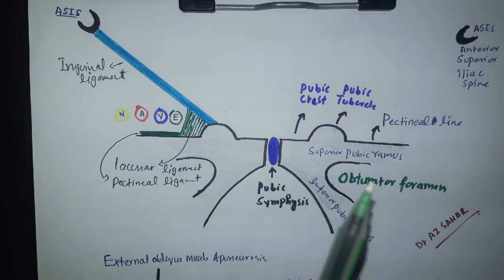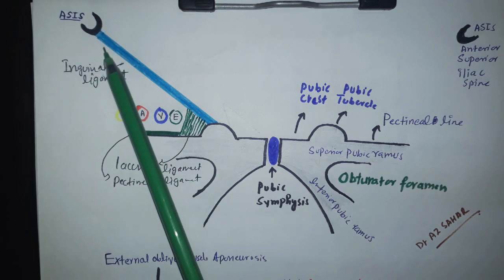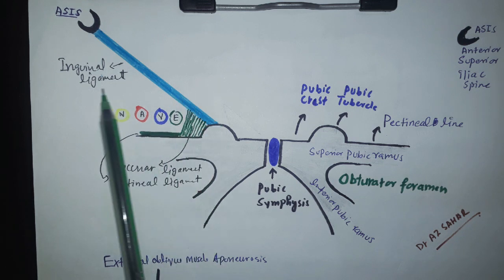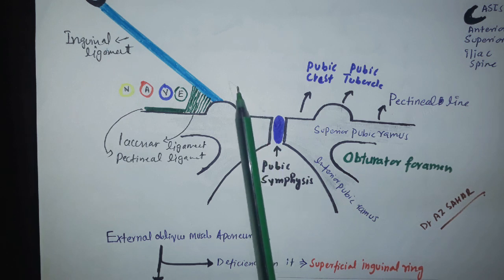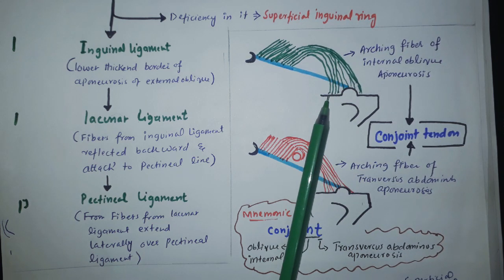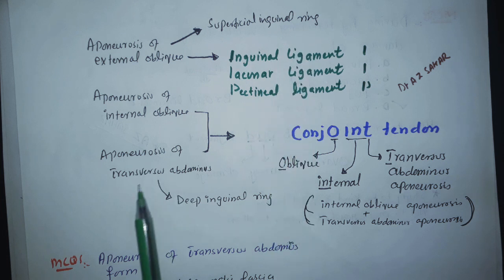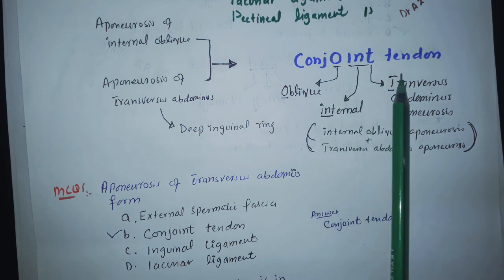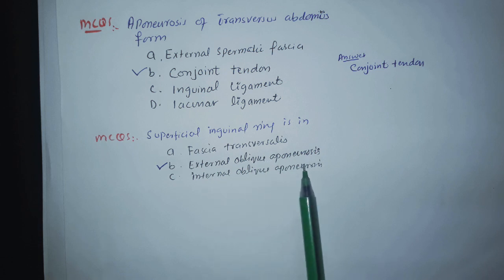Inguinal Region anatomy with Mnemonic